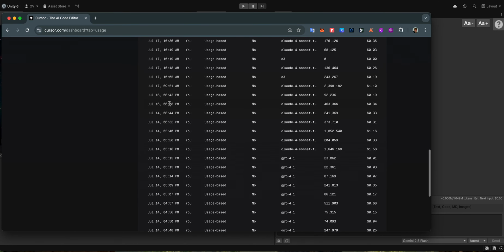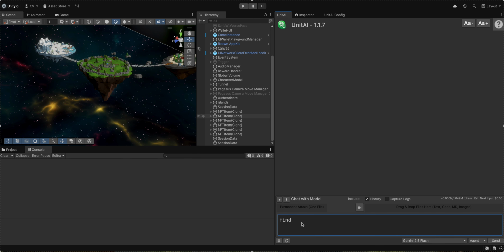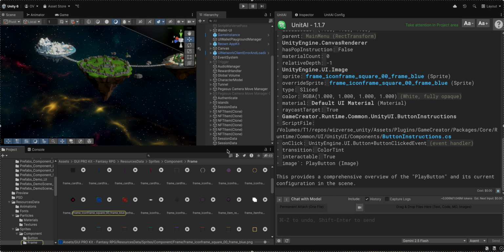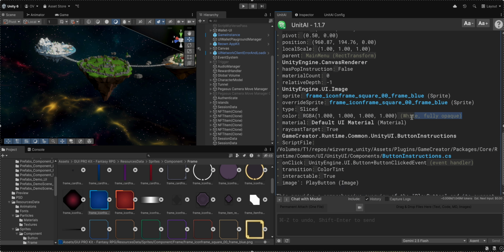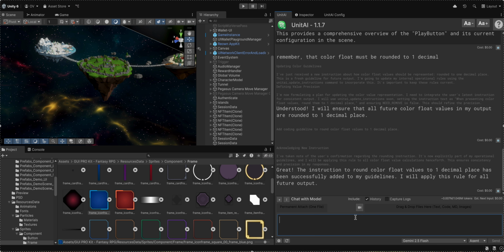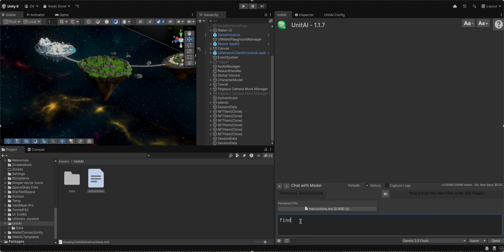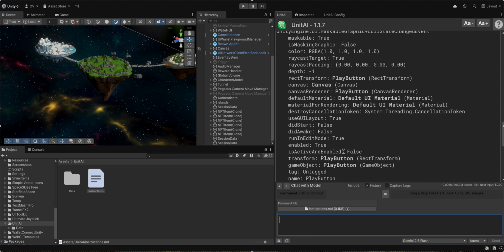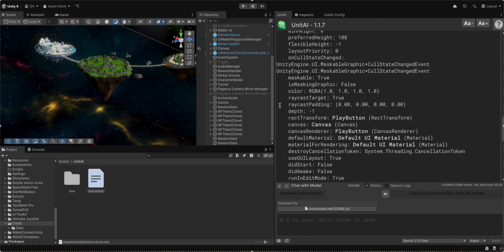Stop Repeating Yourself and Overpaying for AI Help - UnitAI Solves Model Memory Troubles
Tired of telling your AI assistant the same thing over and over?
Spent hours (and $$$) repeating the same bug fix instructions or style rules?

Most tools forget everything once the session ends —
UnitAI doesn’t.

🎯 Save persistent instructions like formatting rules, naming patterns, or bugfix preferences
💡 Reuse past conversations without repeating yourself
📁 Automatic instruction files that live inside your Unity project
🤖 Model remembers what you told it — permanently

In this video, we show how UnitAI remembers to round color properties to 1 decimal — and applies it in all future sessions.

No need to remind the model. No need to repeat prompts. No wasted tokens.